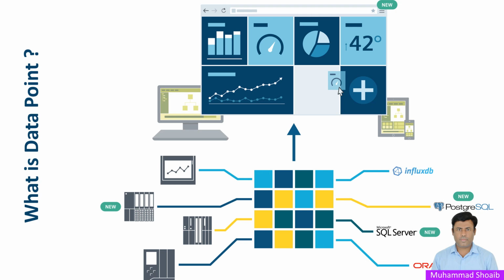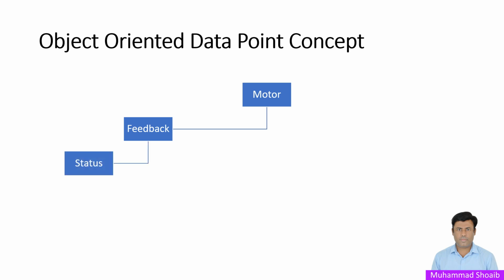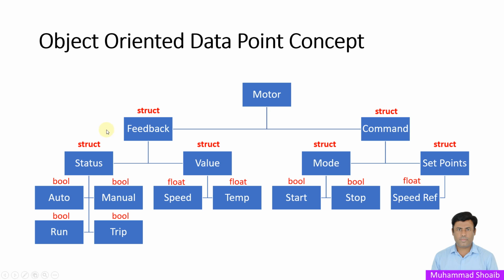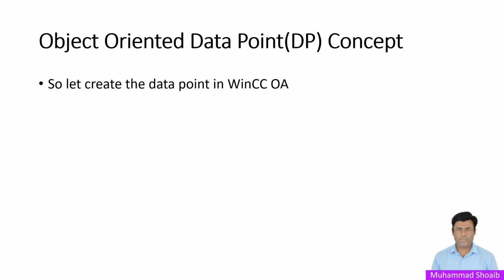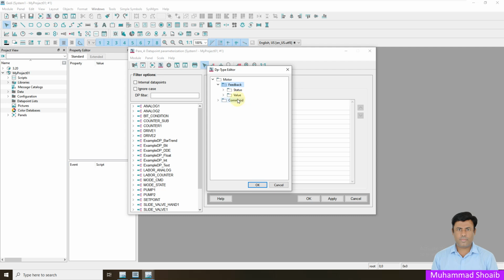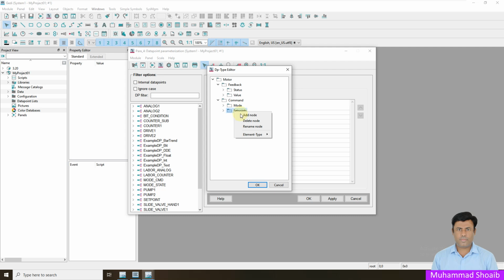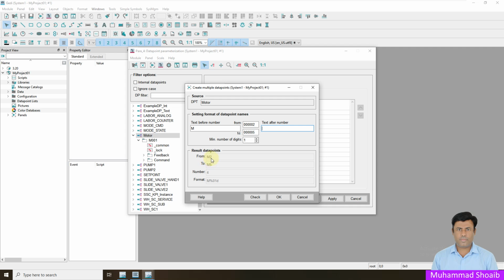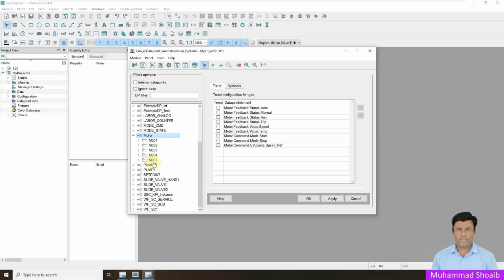3- WinCC Open Architecture | What is Data Point and How to Configure | SCADA Tutorial for Beginners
In this WinCC Open Architecture tutorial, you’ll learn what a Data Point is and how to configure it step-by-step.
Data Points are the core elements in WinCC OA that represent process values, alarms, and system statuses.
This video explains the concept, structure, and practical configuration of Data Points in WinCC OA, helping you build a strong foundation for SCADA project development.

🔹 Topics Covered:

What is a Data Point in WinCC OA
Data Point structure and types
How to create and configure Data Points
Difference between Data Point and Data Point Element
Example configuration for real-time monitoring

📘 Recommended for:
Students, SCADA engineers, and automation professionals learning WinCC Open Architecture.

👉 WinCC OA - How to Create First Project
👉 WinCC OA - Panel Topology Configuration